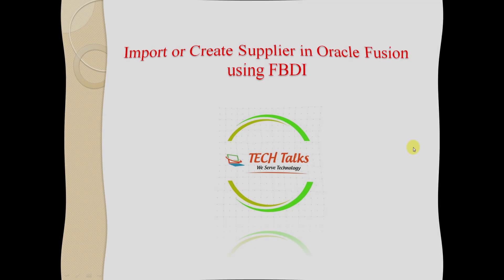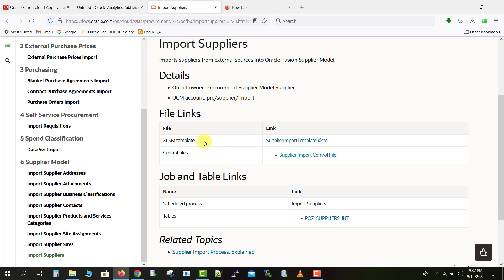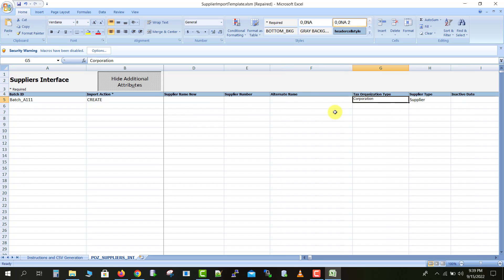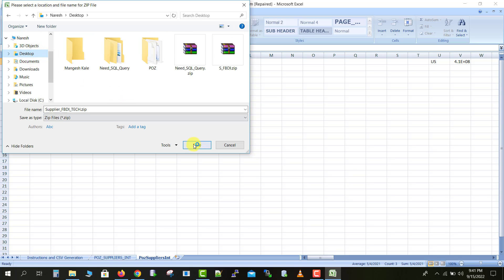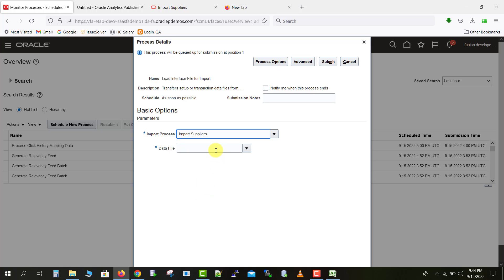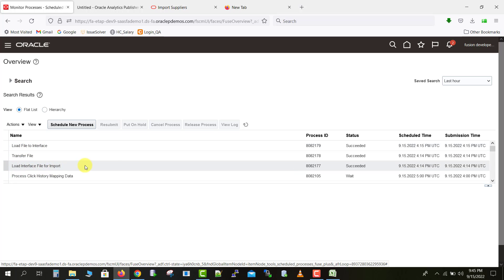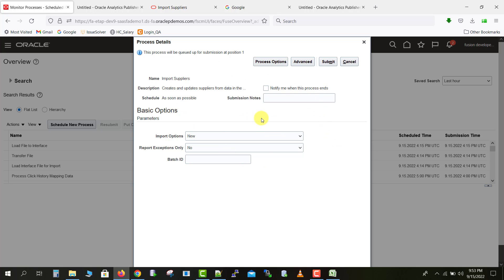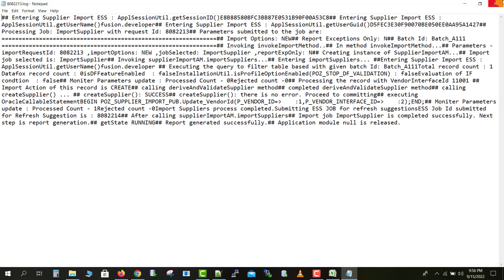Oracle Fusion #62: Import or Create Supplier using FBDI